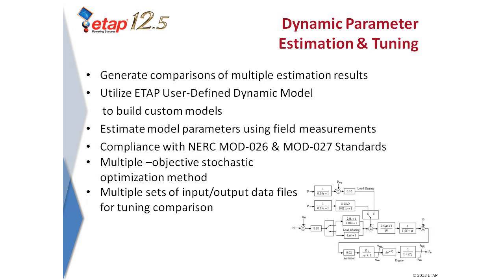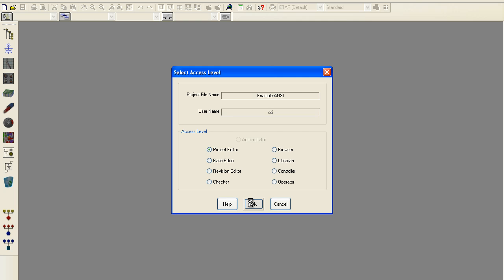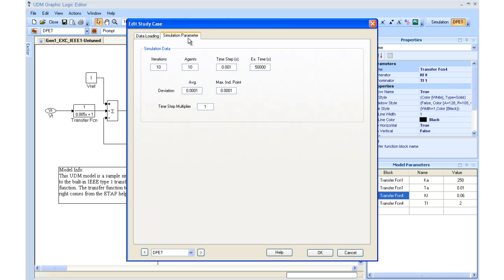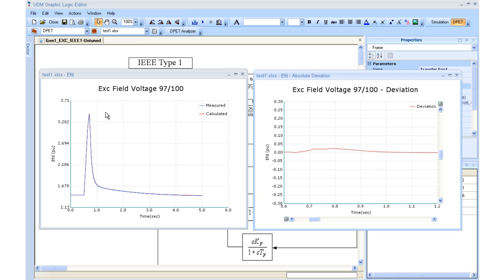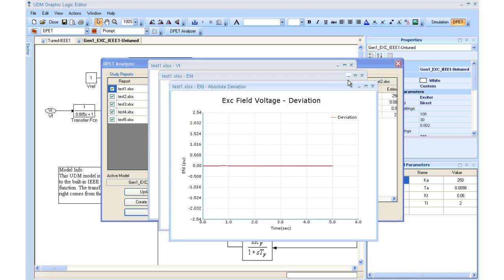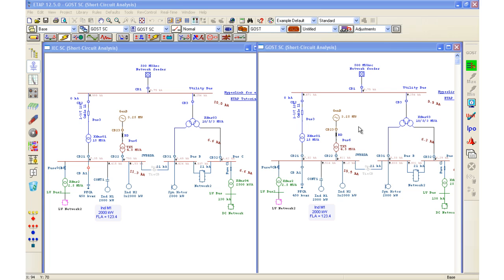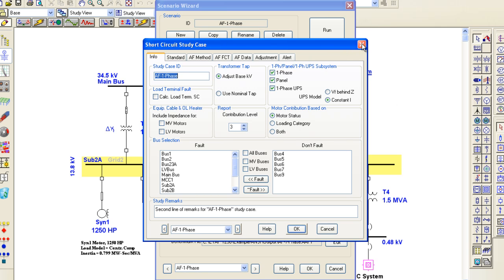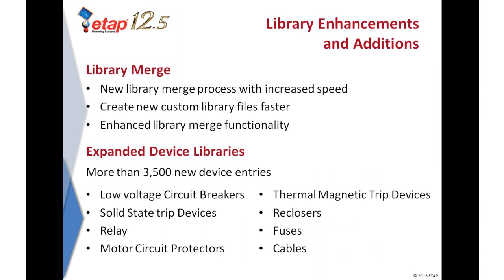Boosting Power Systems Engineering Productivity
Using ETAP 12.5